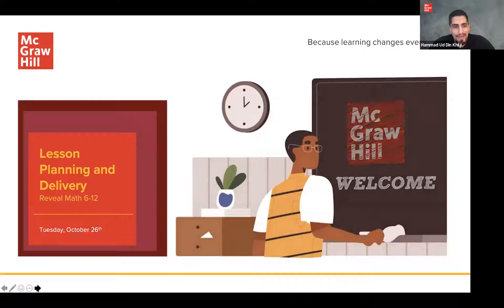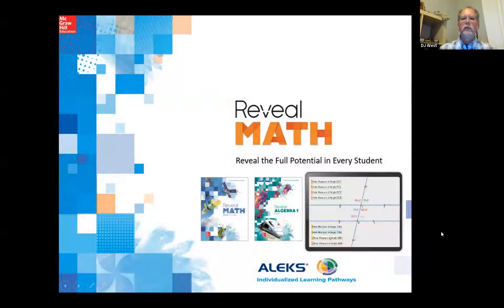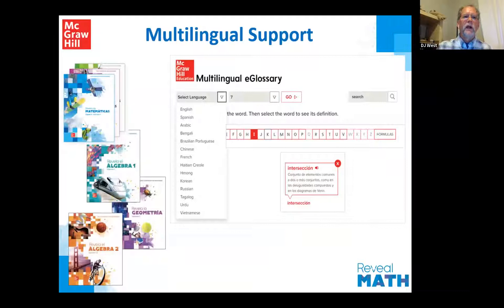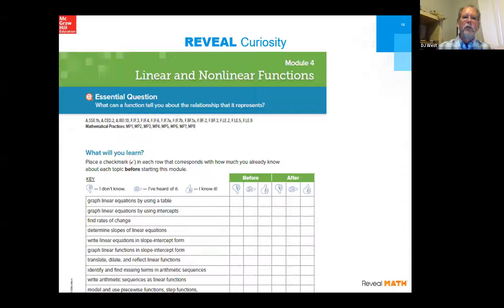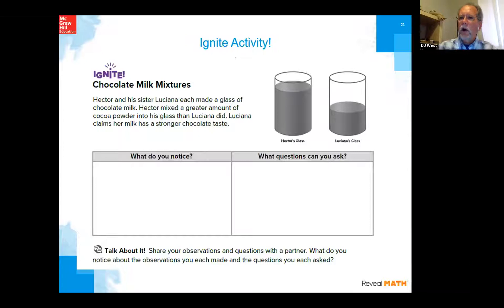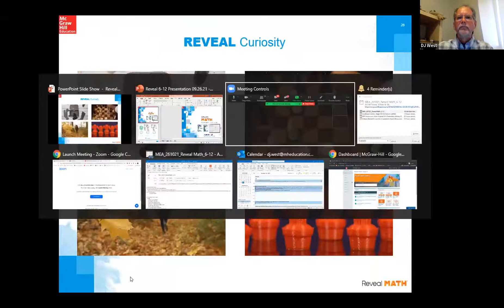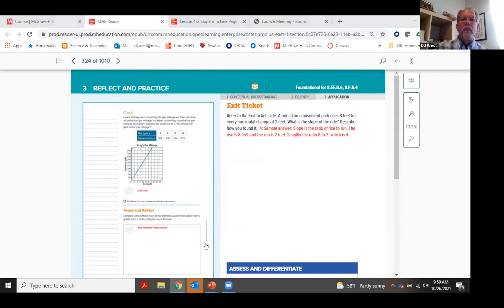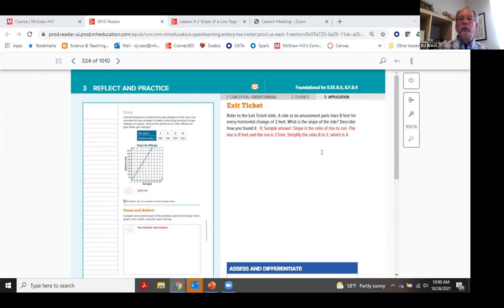Model Lesson Webinar for Reveal Math (6-12)